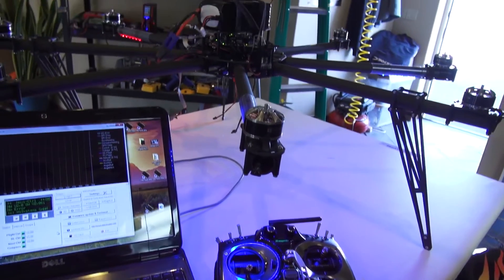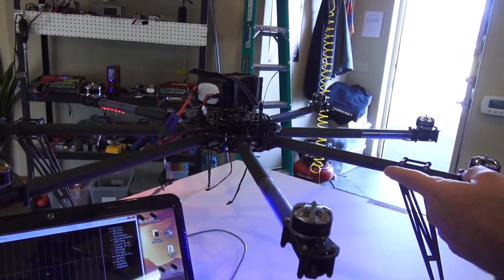Quadrocopter Tutorial - Mikrokopter Fail Safe Setting on the MZ-24 and GR-24L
Demonstrating how to enable the fail safe signal from the MZ-24 and GR-24L to trigger receiver loss to the Mikrokopter flight controls. This is needed for the newer 3.76 and 3.78 GR-24L receiver updates.